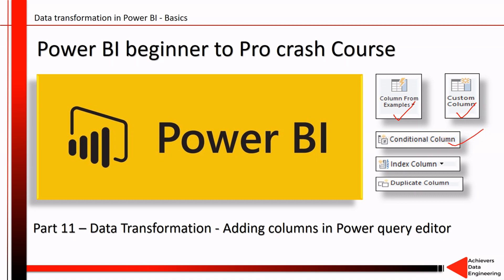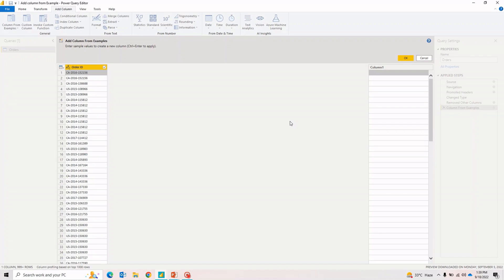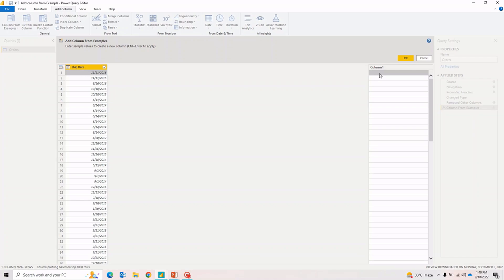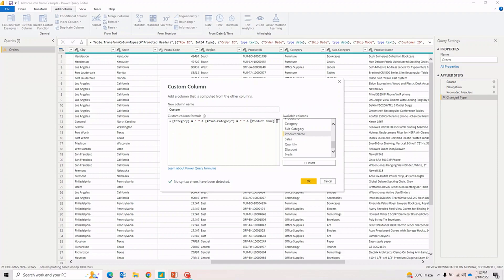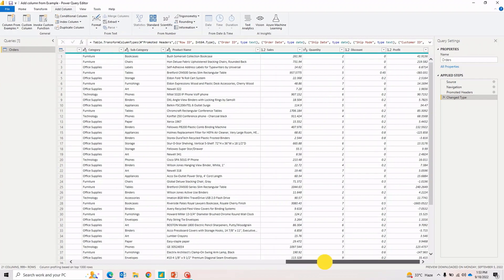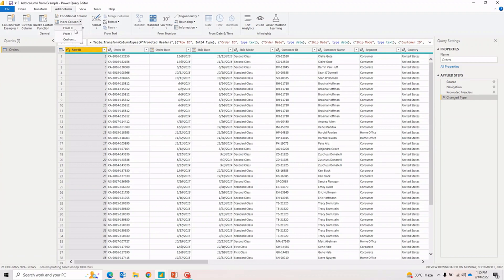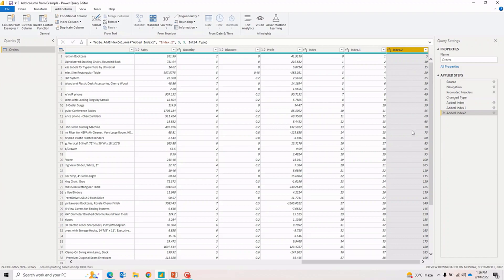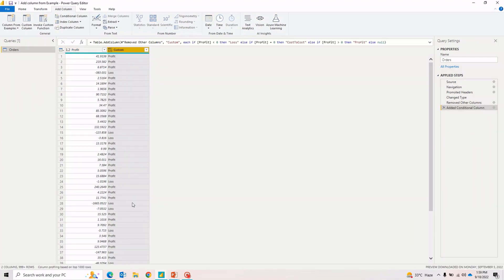11 Data Transformation - Adding Columns in Power BI Query Editor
Hi,
This part 11 of Power BI beginner to Pro crash course tutorial series. In this video we have discussed in details about various options of adding columns in Power BI Power query editor.
If you're learning power bi from beginner that I'll highly recommend to what my previous videos.

Link to Previous videos of this tutorial series. -

00:00 Intro
01:00 Sample Data
01:34 Adding column from example in Power BI
04:17 Adding custom column in Power BI
06:30 Adding Duplicate column in Power BI
07:00 Creating an Index column In power BI
09:10 Creating a conditional column in Power BI
11:30 Feedback and comments